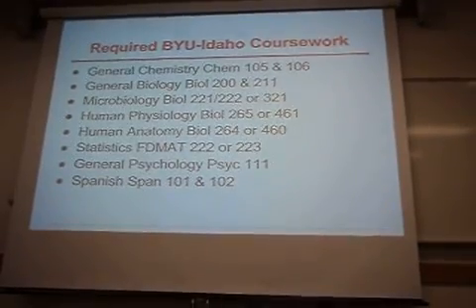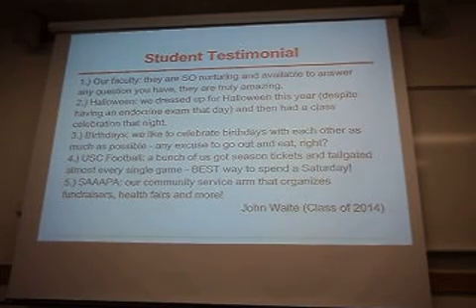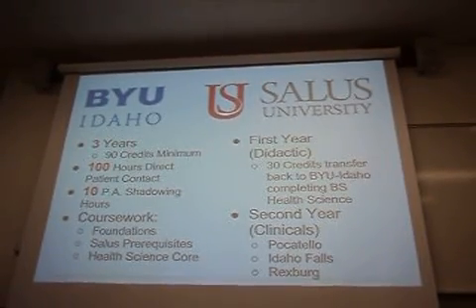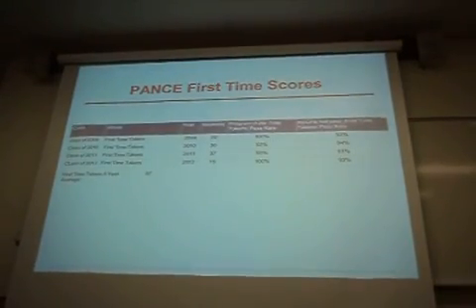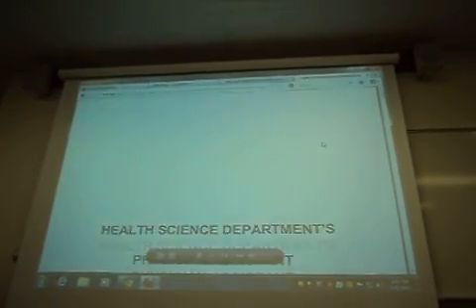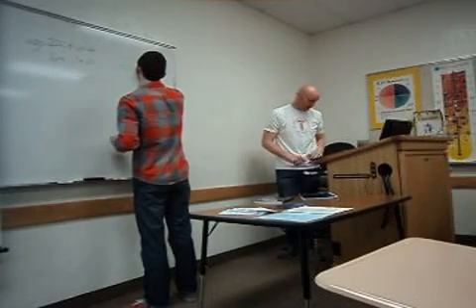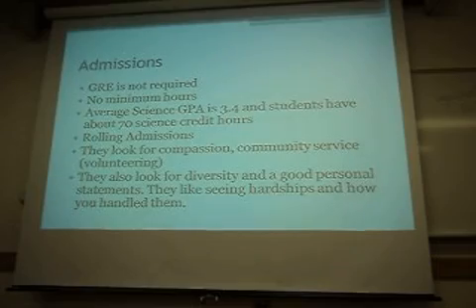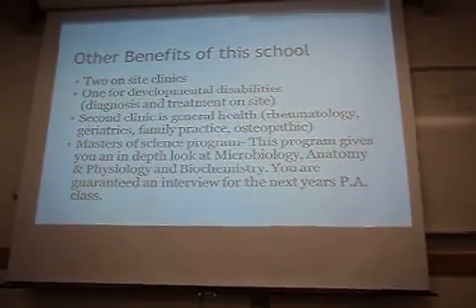University Presentations (USC, Salus, Touro)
A short presentation on how to research your prospective PA programs. Brief overviews of the following PA programs: Keck School of Medicine of USC, Salus University, Touro University Nevada.